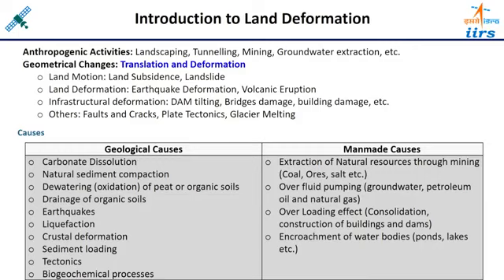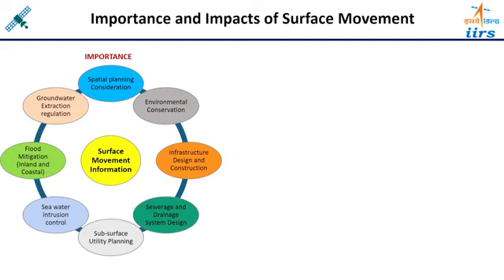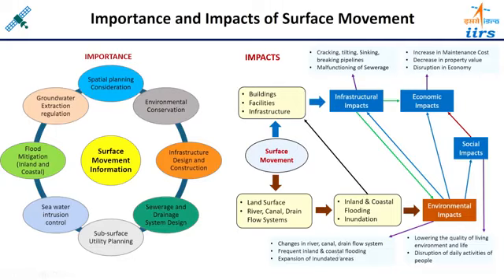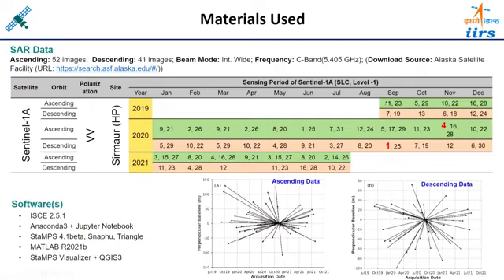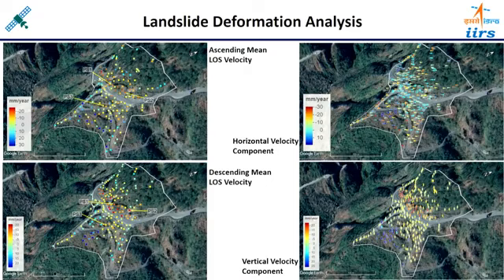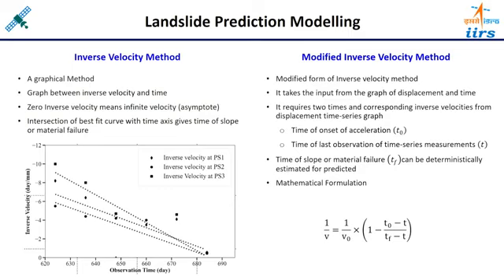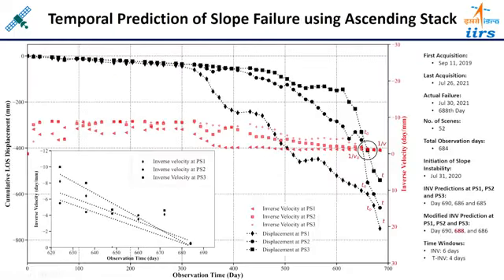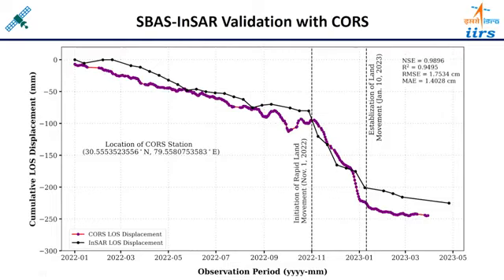Application of InSAR for Crustal Deformation and Slope Stability by Dr Hari Shankar